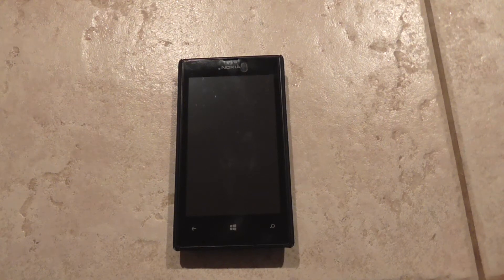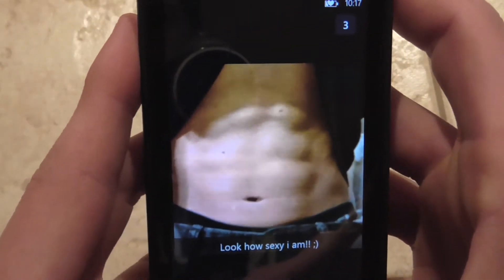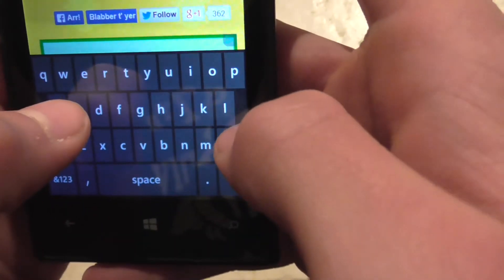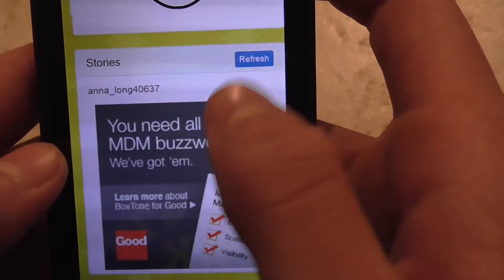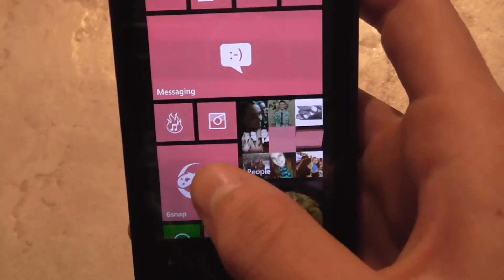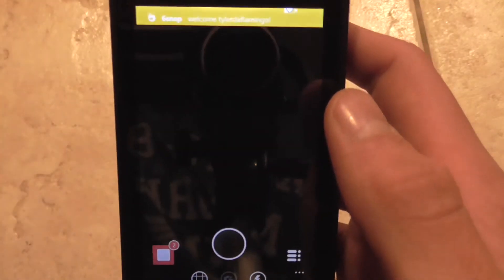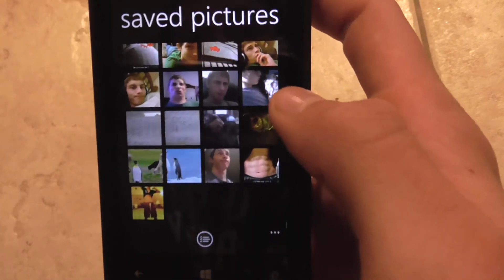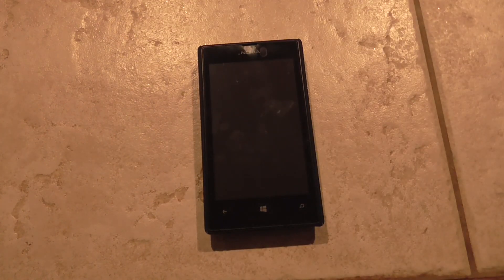How To Screenshot 6Snap Snapchats On Windows Phone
THE NEW 6SNAP UPDATE HAS NOW ADDED THIS FUNCTIONALITY! This method can still let you screenshot secretly though :)***
I've had difficulties using my favorite snapchat application of all time (far better than Android's or iOS's variants), but the one feature I have been missing has annoyed me, so I created this video to give a temporary relief to the people that are willing to do almost anything to do it. ENJOY!